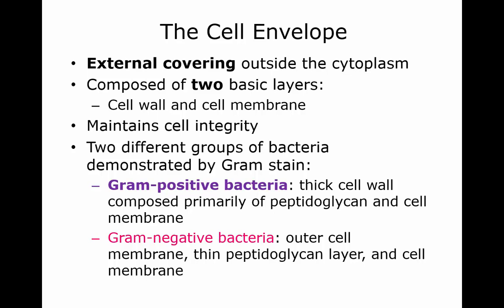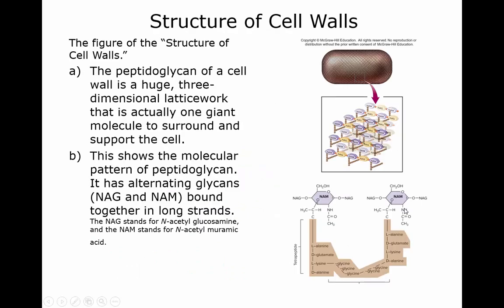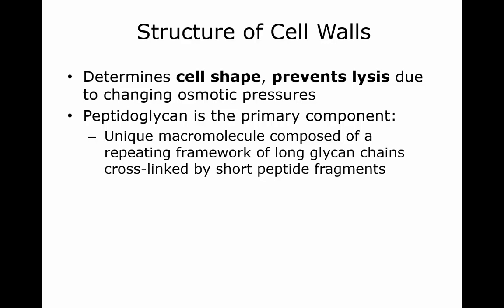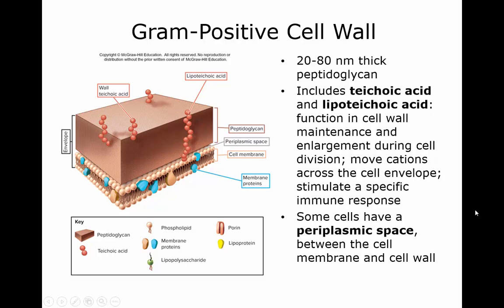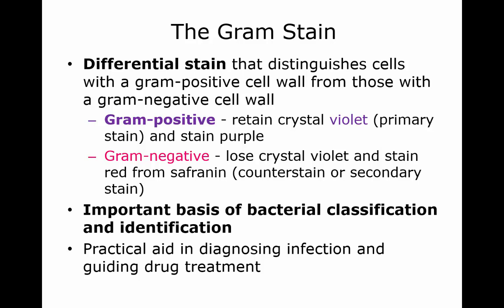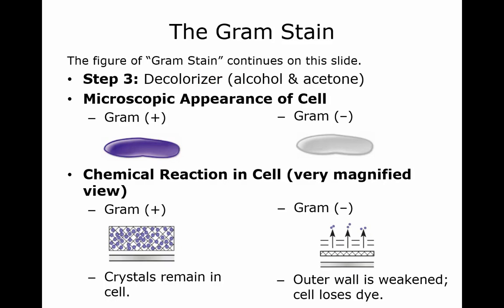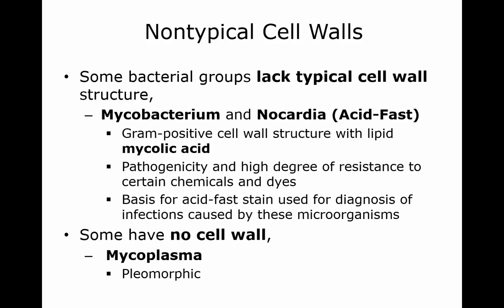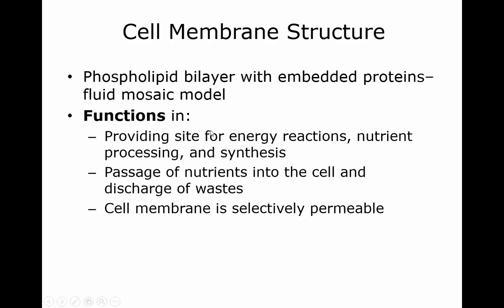220_Talaro_CH4B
Talaro_CH4B